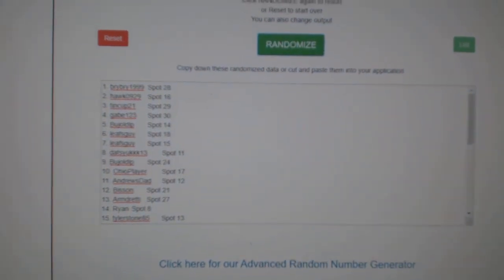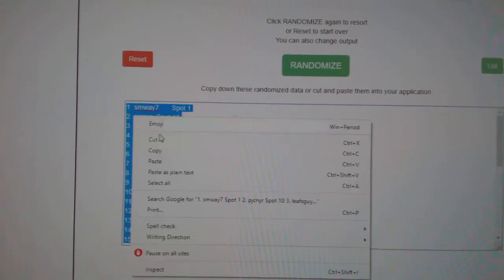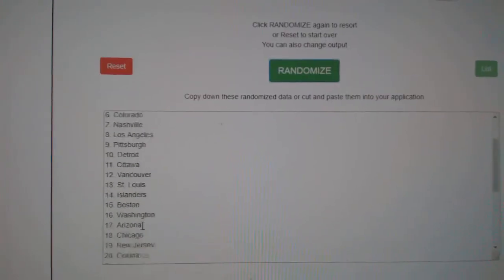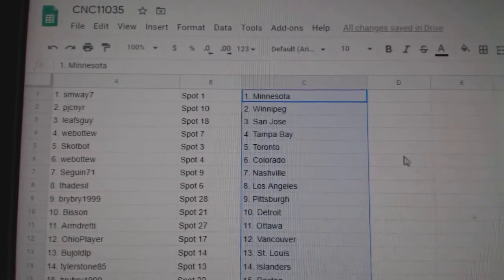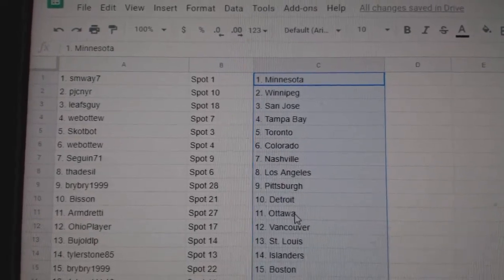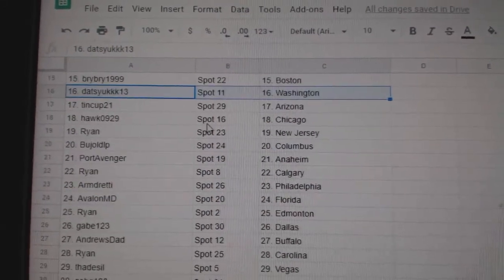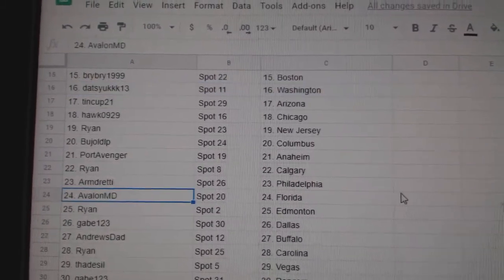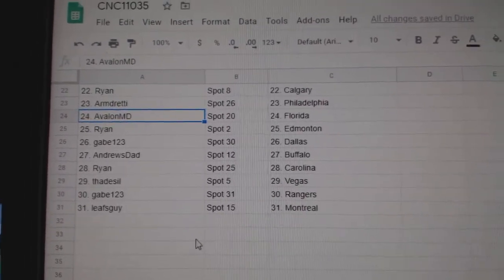Team Randoms - C&C GB #11,035